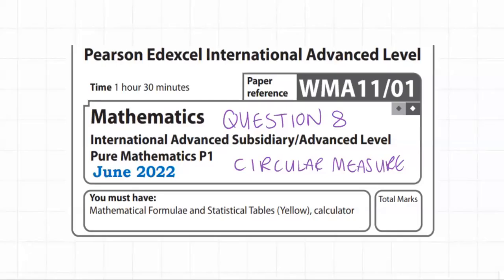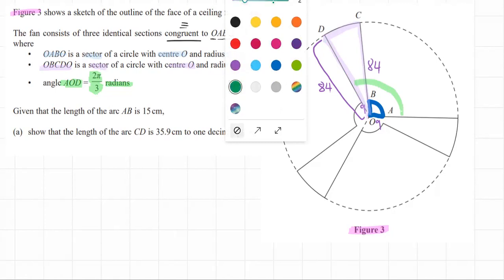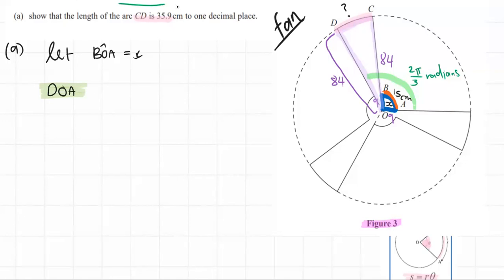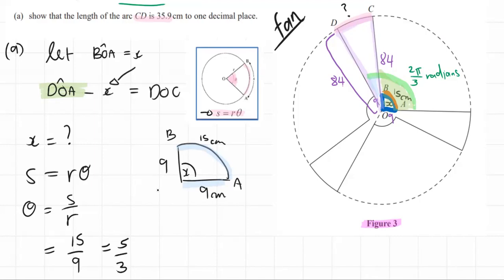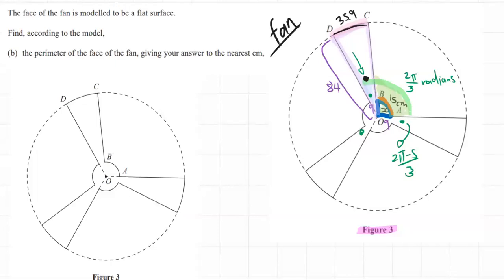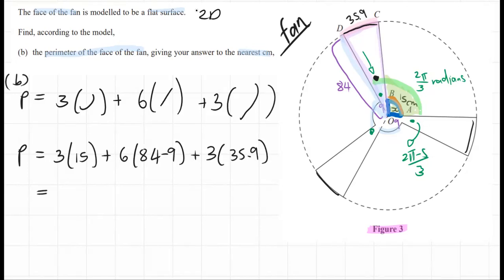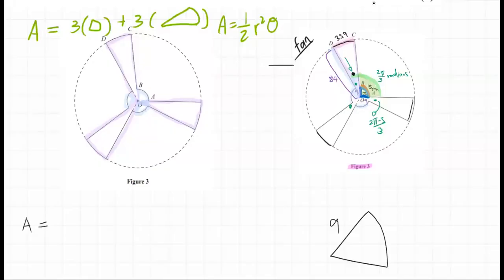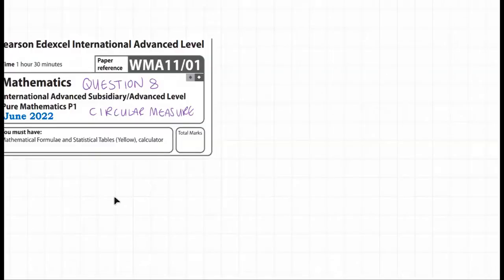Q8 - JUNE 2022 - EDEXCEL IAL - PURE MATH 1 - WMA11/01 - CIRCULAR MEASURE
00:00 Q8 a
10:39 Q8 b
14:24 Q8 c